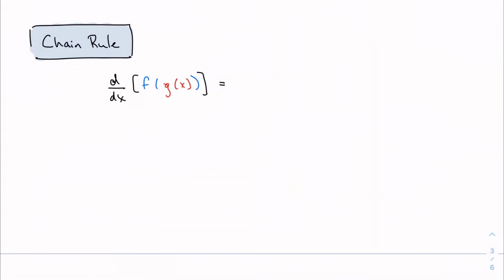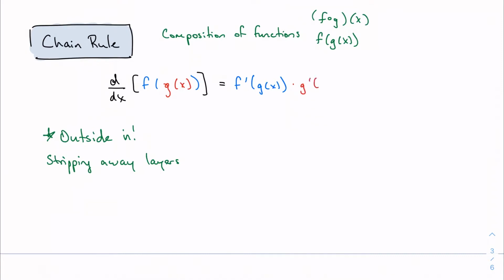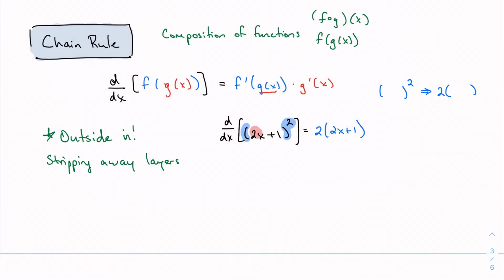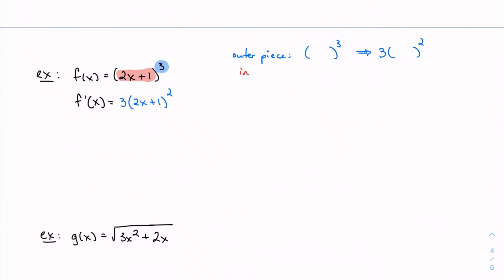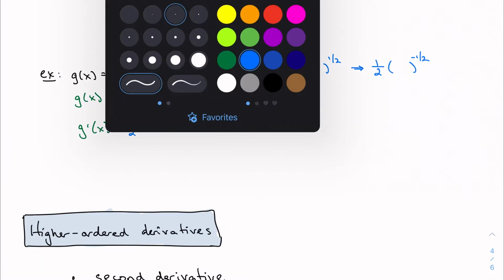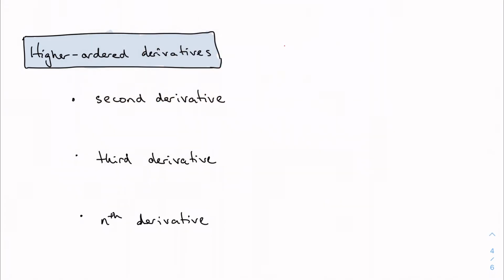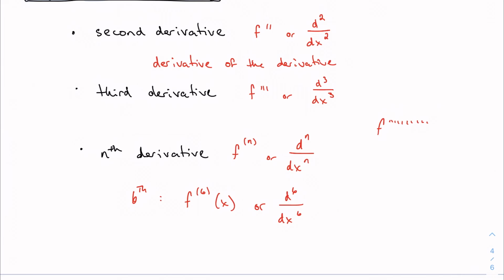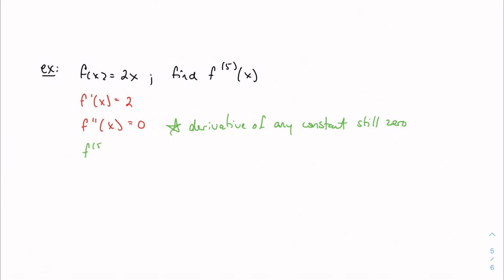4.3, part 3: Chain Rule and higher-ordered derivatives (IB Math AA HL 1)